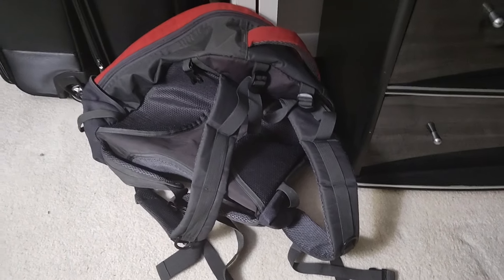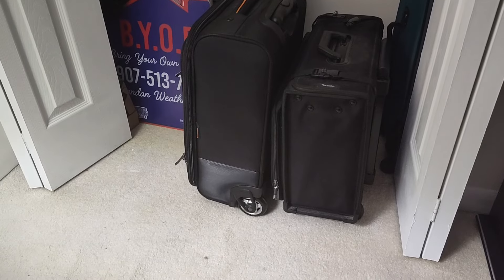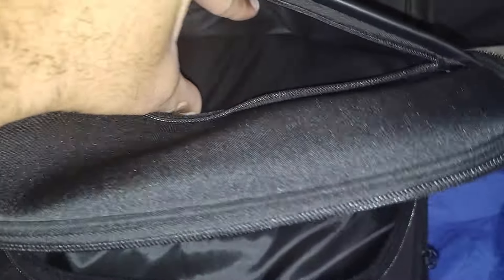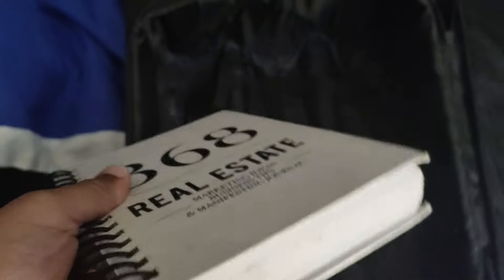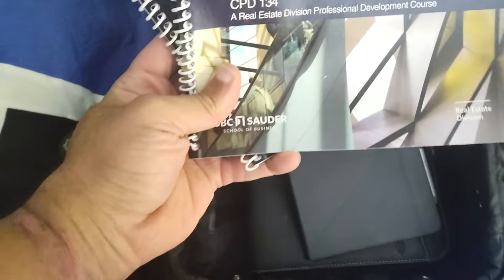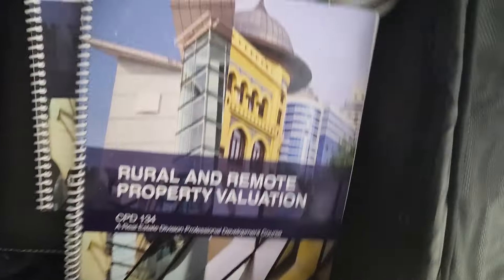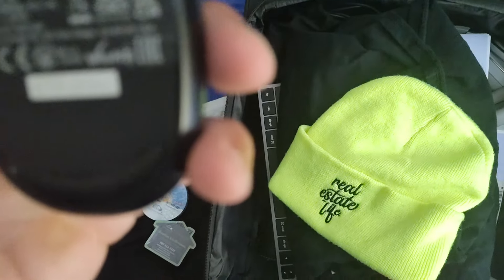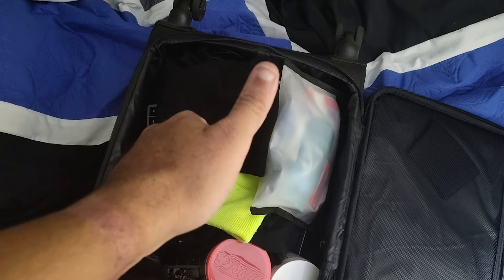What's In My Bag 2024 {Everyday Carry}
Just a peek at what's inside my bag that I carry with me from day to day. Whether it's a school day, work day or travel day, this bag stays with me everywhere I go.